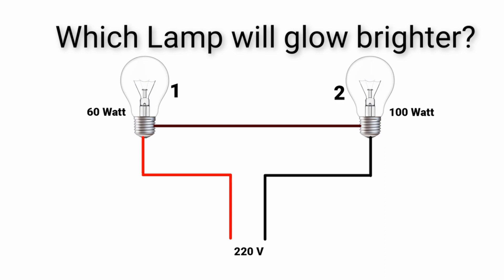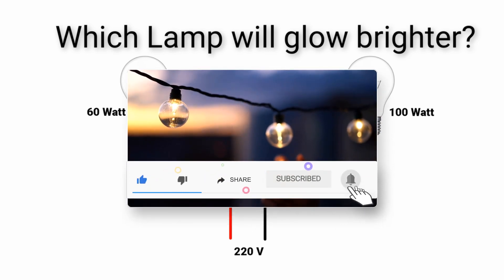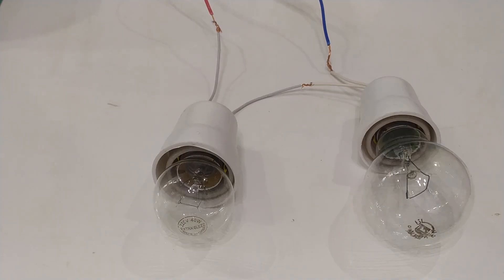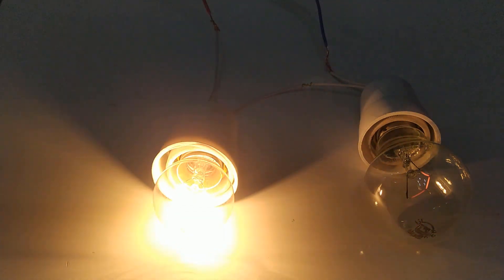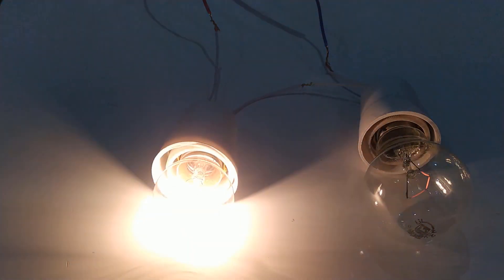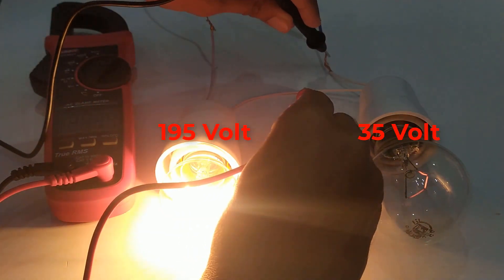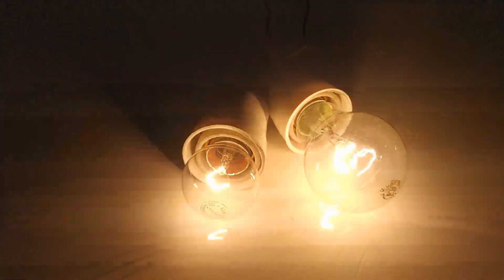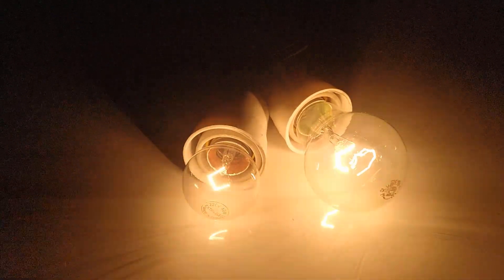(Practical) Which bulb glows brighter?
In this short practical video Electrical Engineering Planet is answering the popular question (Which bulb glows brighter?) practically.
Here we will connect the two bulbs in series connection then in parallel connection.